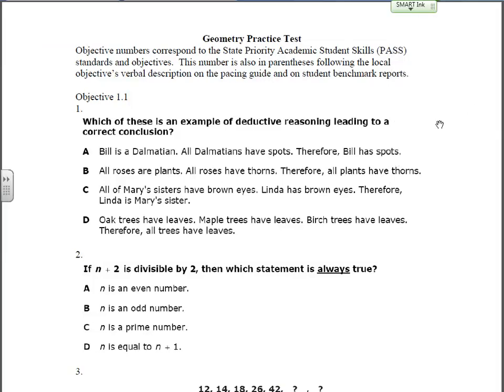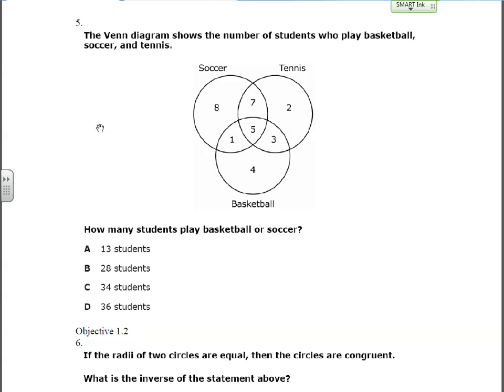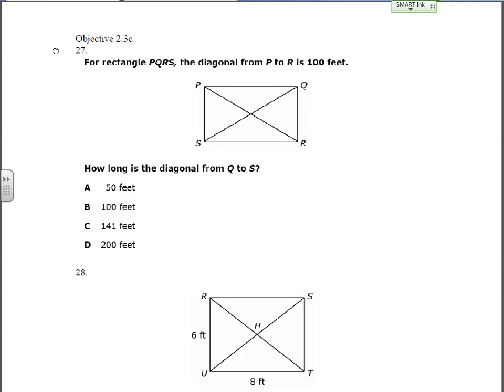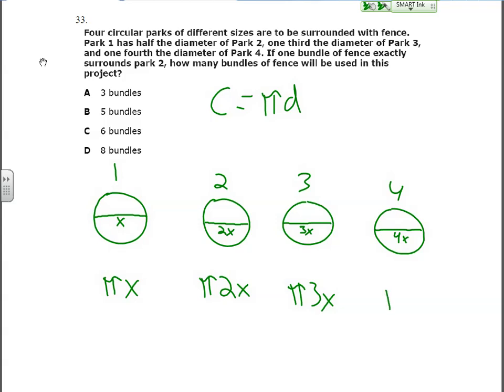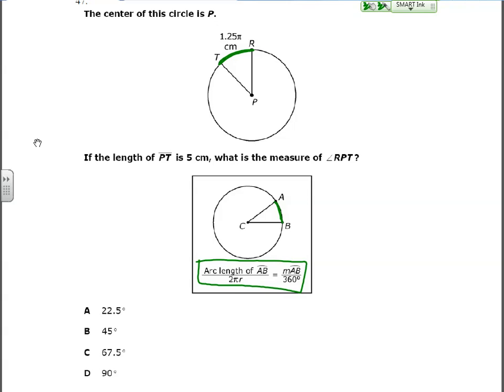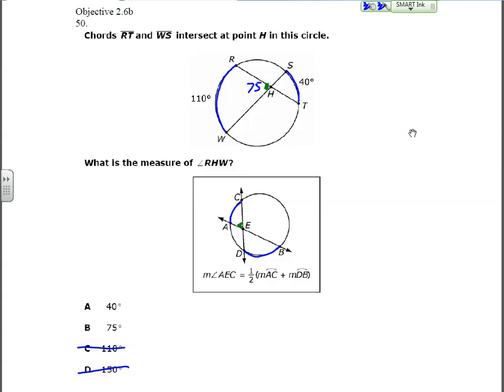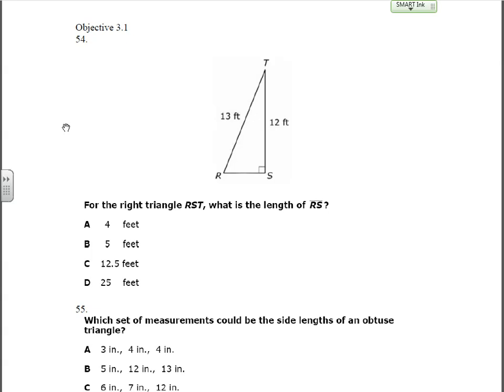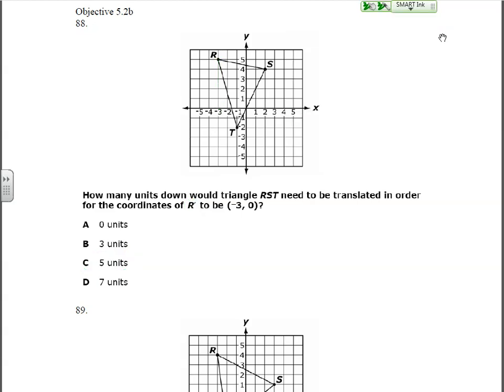Geometry HS Placement Test Review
I apologize for the sound quality.  I was wearing a sweatshirt and, well, the microphone was a little scratchy. :(